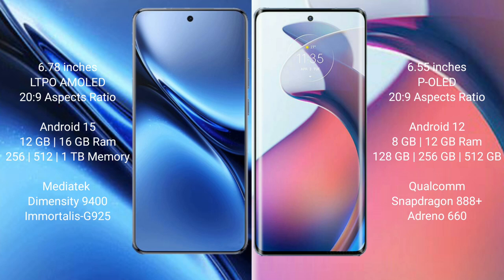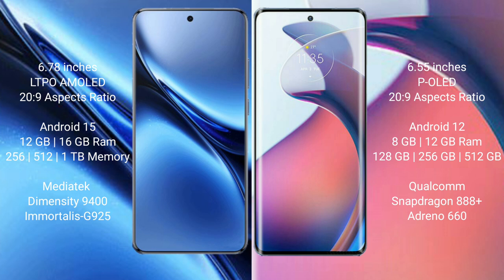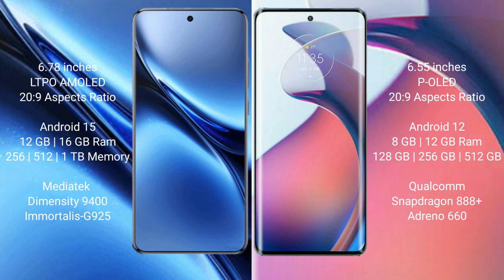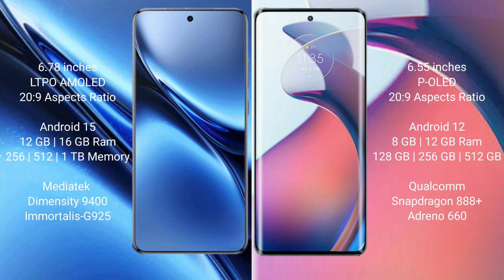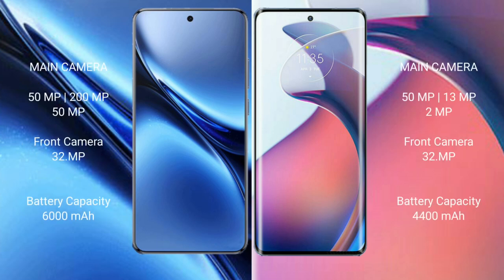Vivo X200 Pro vs Motorola Moto S30 Pro Review